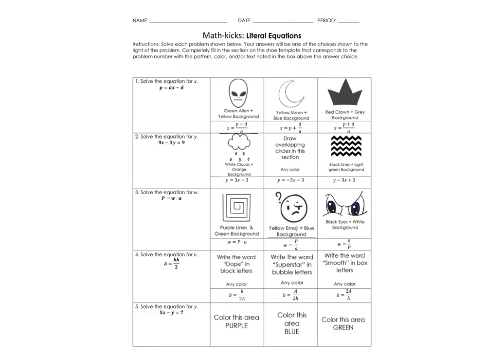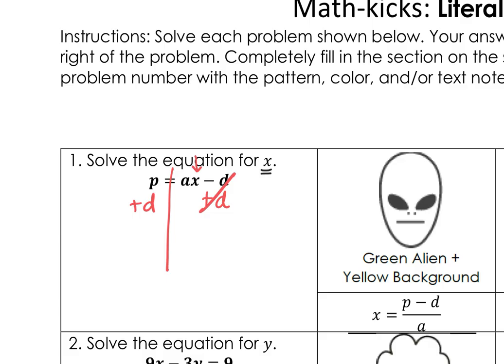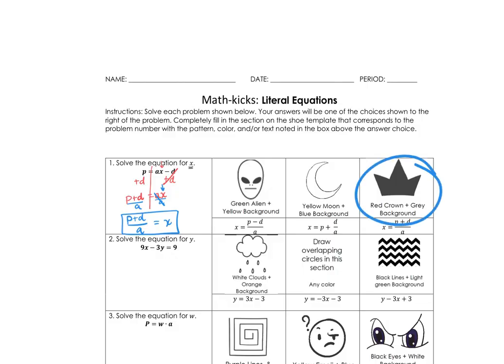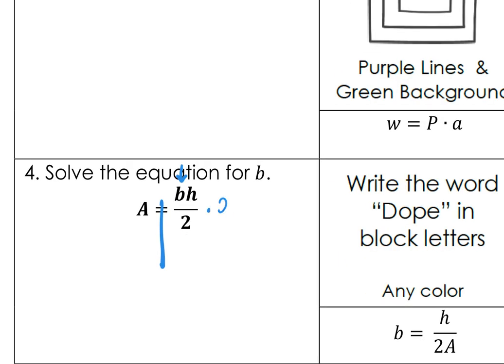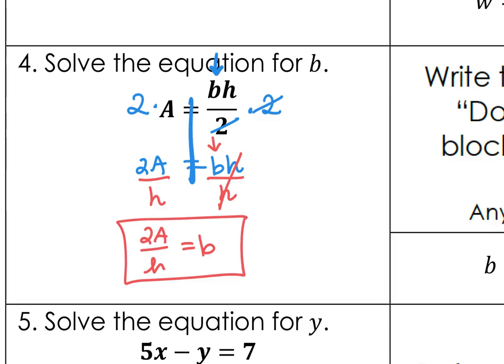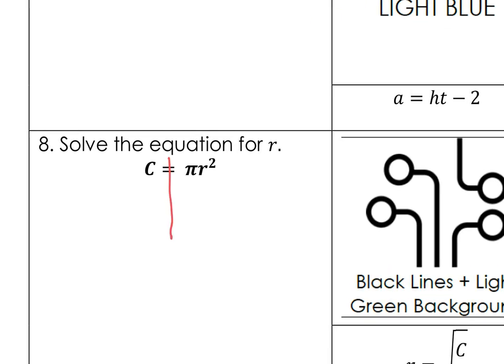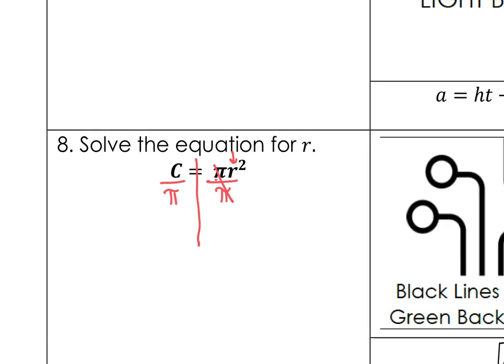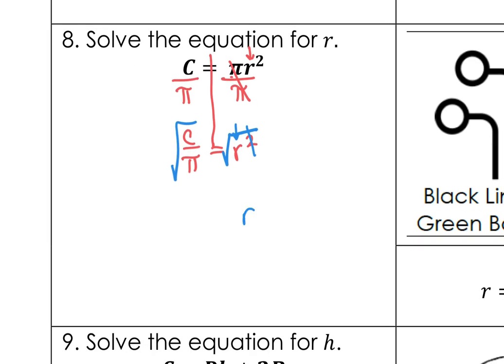literal equations math kicks